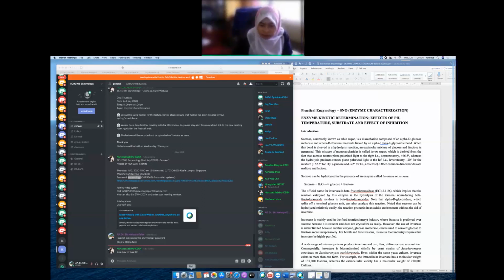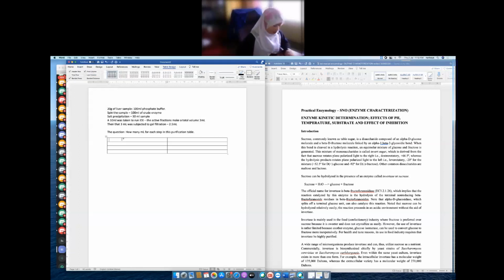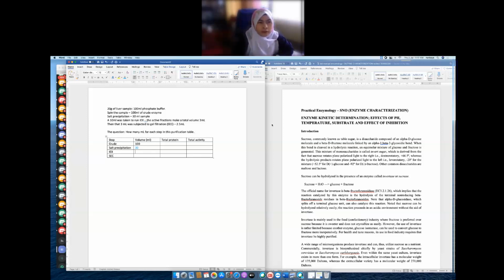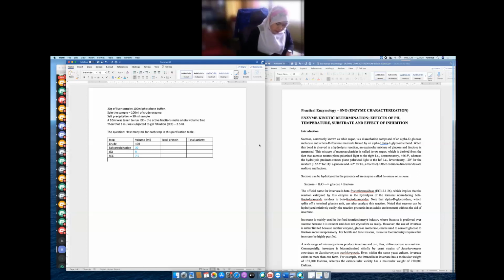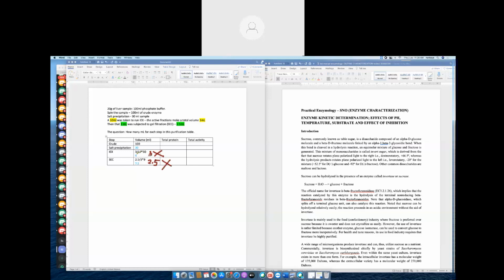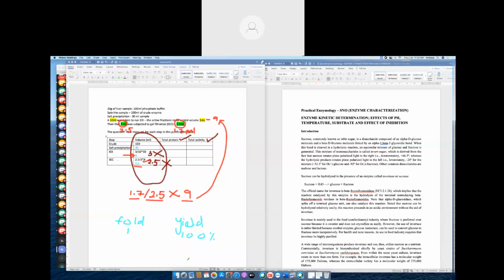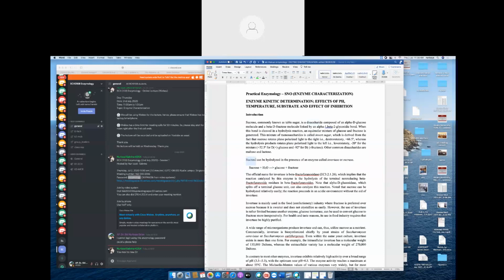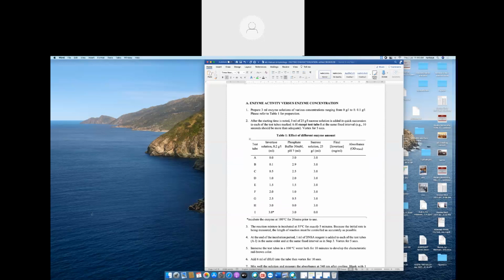#10 BCH 3108 Enzymology - Online Lecture 6 (2nd July 2020) - Session 1